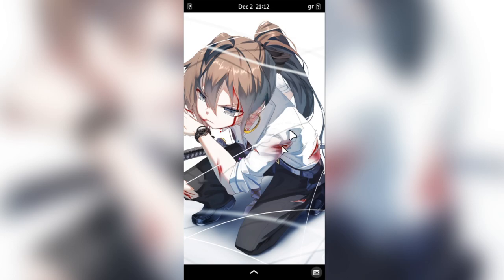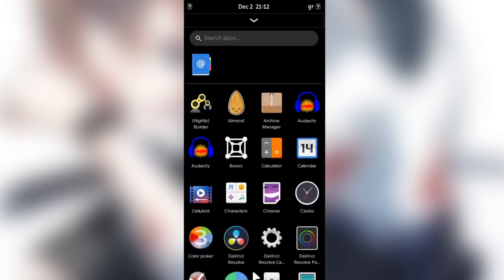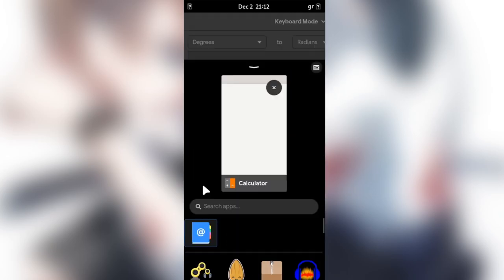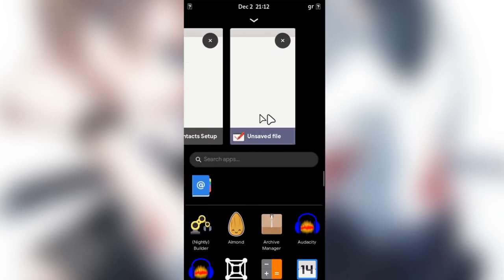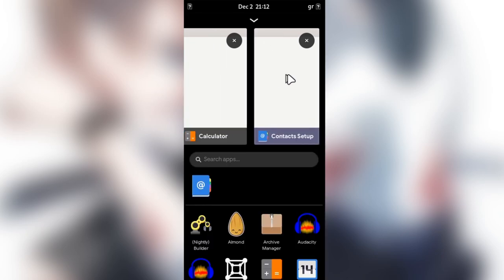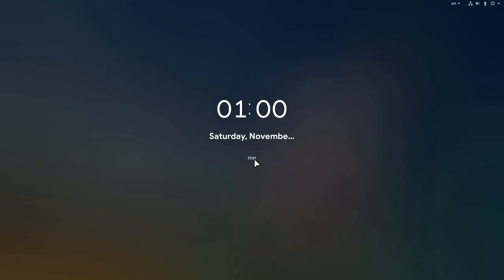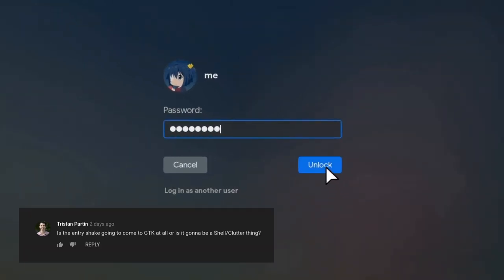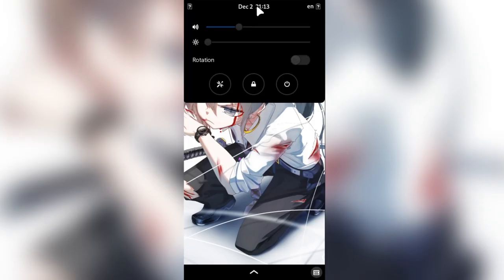Librem 5 - Phosh Shell: A new popover ..just that :p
..call me maybe :p

Music
Chuunibyou OST - Akogare No Futsuu Seikatsu Yo